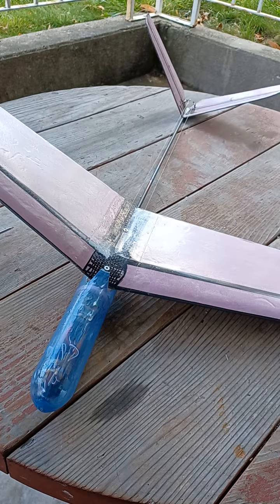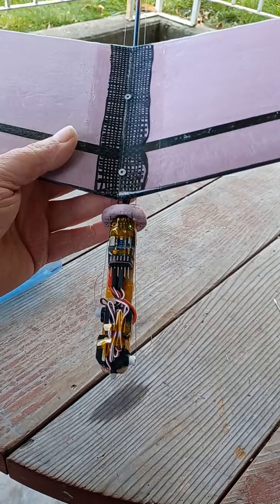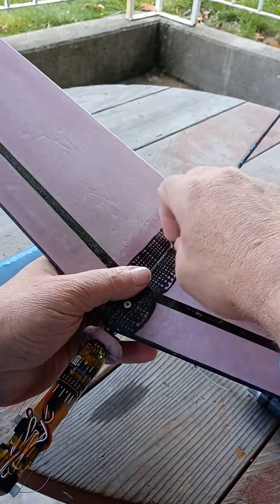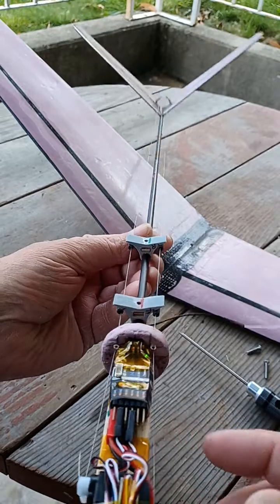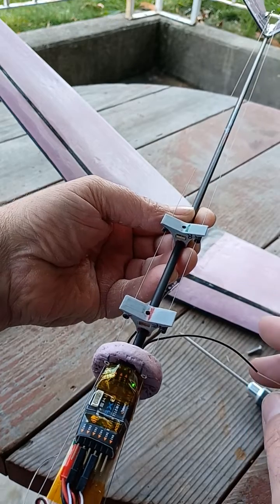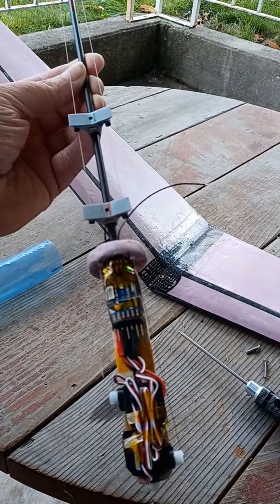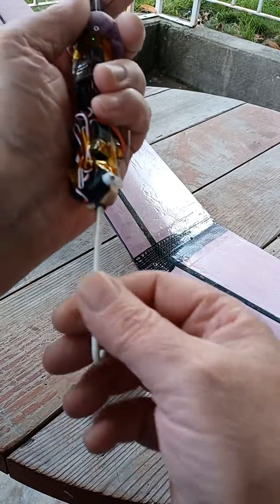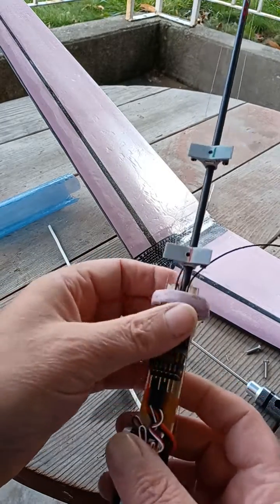How to make a simple 1m DLG wing mount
If you're looking to build your own DLG glider, then this wing mount is the perfect way to start!
This simple wing mount is perfect for beginners who want to build a DLG glider without any hassle.
With this wing mount, you'll have a strong and light attachment and make flying enjoyable for both you and your F3k glider.